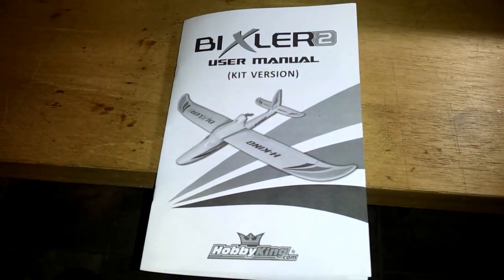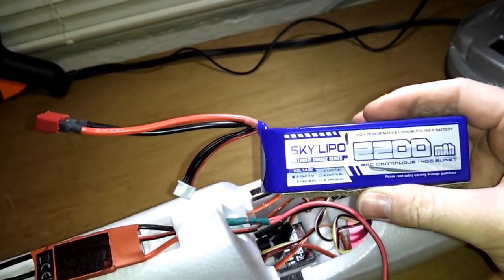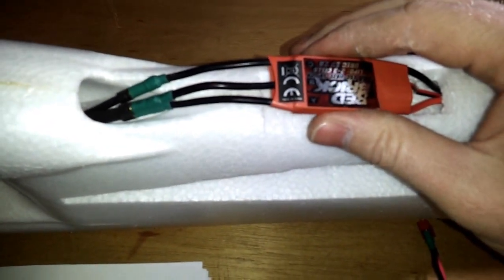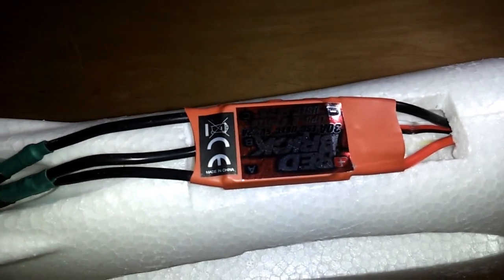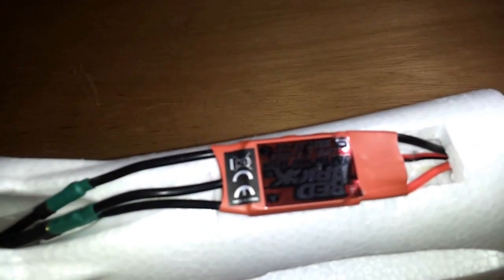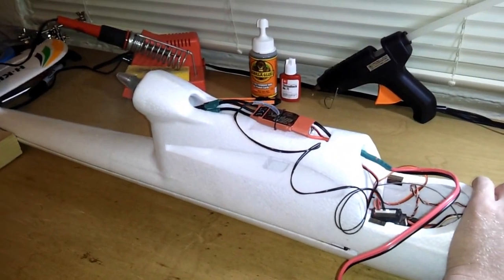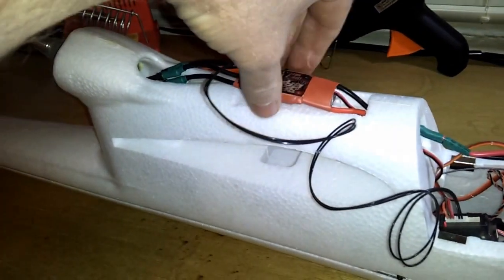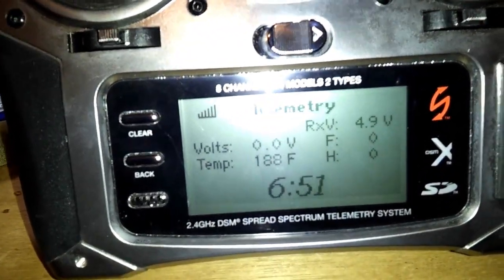Hobby King Red Brick 30 Amp ESC Review - Over Heating - Part 1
Red Brick ESC Revisited...overheating problem solved

I bought a Red Brick 30A ESC for a NTM 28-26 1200kv 20A brushless motor for my Bixler 2.  The ESC gets up to 190F degrees at 50% throttle.  A 20A motor should not overheat a 30A ESC.

NTM 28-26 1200kv 20A brushless motor
2200 mah battery
Red Brick 30A ESC
Sky Lipo 11.1v 2200mAh 3S battery
7x5 prop that came with the Bixler 2 (Balanced by me)

Does the motor or ESC need a break in period before the ESC cools down and works normally?  I'm not sure if the temperature sensor was making good contact with the ESC.  Maybe that is why the temperature dropped halfway through the video.

I will purchase an infrared thermometer and run the test again.